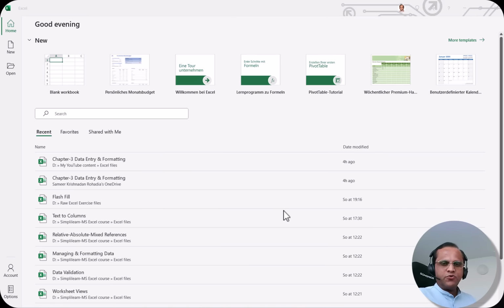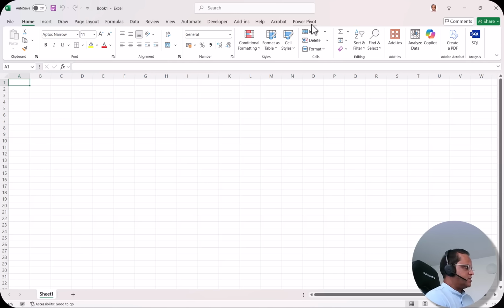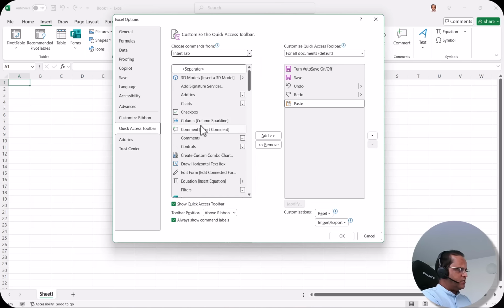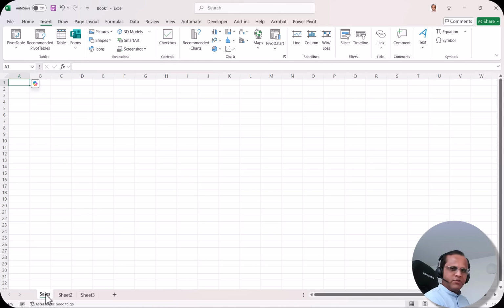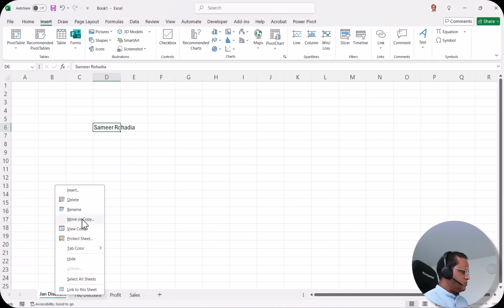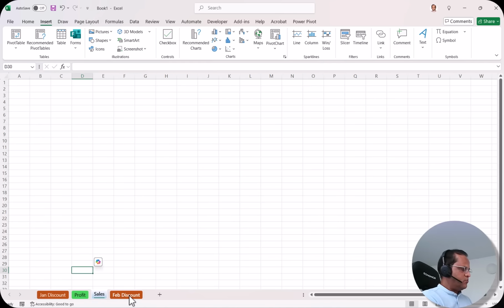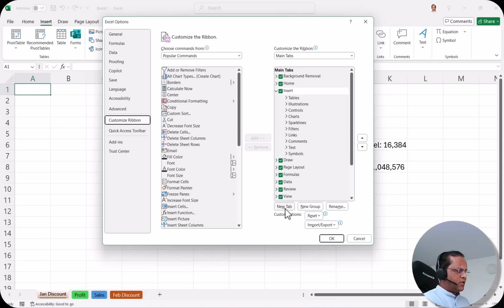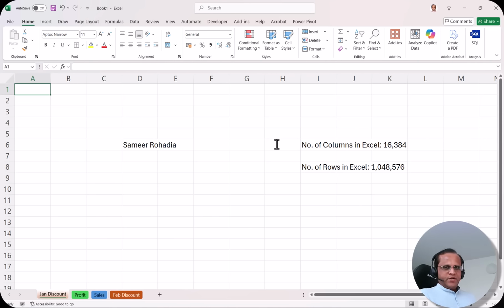2. Your Ultimate Guide to Excel Tabs, Ribbons & Sheet Management!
📊 Your Ultimate Guide to Excel Tabs, Ribbons & Sheet Management! 🧩

In this comprehensive Excel tutorial, I will walk you through everything you need to know about mastering Excel’s interface and managing your sheets like a pro. Whether you’re a beginner or looking to sharpen your skills, this video covers it all!

✅ Explore and understand the function of various Tabs & Ribbons
✅ Learn how to customize the Quick Access Toolbar for faster workflows
✅ Easily rename worksheets and add new sheets to stay organized
✅ Apply tab colors to make your workbook visually appealing
✅ Hide and unhide sheets to keep your data clean and focused
✅ Go advanced by creating your own custom tabs and ribbons tailored to your tasks

Chapters:

0:00 - 1:05 - Surprise feature of Microsoft Excel
1:06 - 2:54 - Templates in MS Excel
2:55 - 3:42 - Introduction to Tabs
3:43 - 4:32 - Intro to Power Query & Power Pivot
4:33 - 5:18 - Quick Access Toolbar
5:19 - 10:06 - Customize Quick Access Toolbar
10:07 - 12:15 - Workbook versus Worksheet
12:16 - 13:10 - Giving Worksheet name
13:11 - 13:45 - Changing position of Worksheet
13:46 - 14:01 - Options in Worksheet
14:02 - 14:38 - Adding a new Worksheet
14:39 - 16:35 - Move or Copy Worksheet
16:36 - 17:12 - Protect Sheet
17:13 - 19:16 - Applying Tab Color to Sheet
19:17 - 20:30 - Hide and Unhide Sheet
20:31 - 20:48 - Select All Sheets
20:49 - 23:05 - Total Rows and Columns in Excel
23:06 - 28:23 - Creating your own Tab & Ribbon
28:24 - 29:16 - Details of next video

1) Build interactive dashboards with Power BI, Tableau, and Looker Studio

2) Write optimized SQL queries for data analysis and reporting

3) Use advanced Excel formulas and pivot tables for dynamic dashboards

4) Model data and write DAX expressions in Power BI

5) Compare and integrate different BI tools effectively

6) Automate reports and streamline analytics workflows

7) Create compelling visualizations and tell meaningful data stories